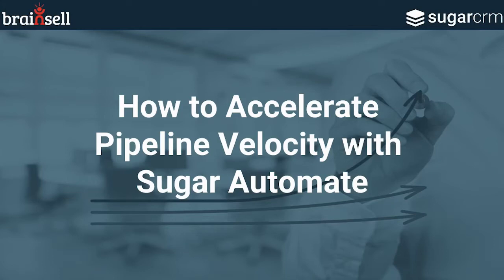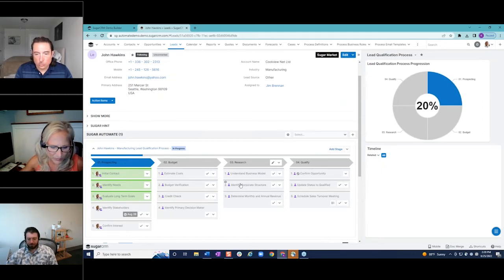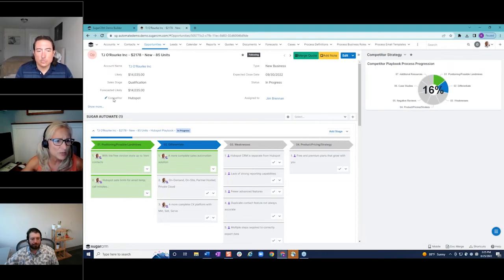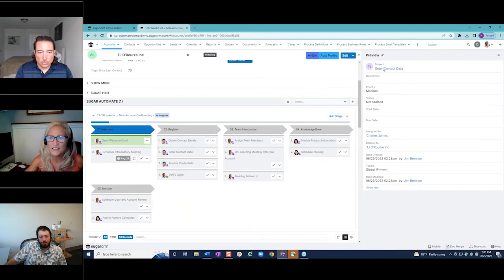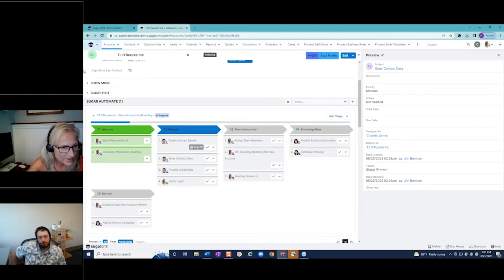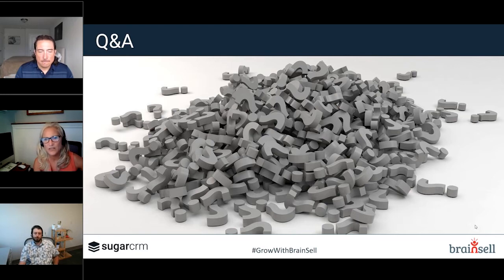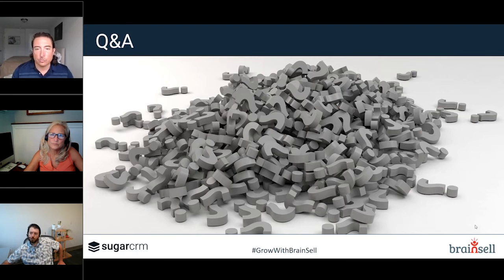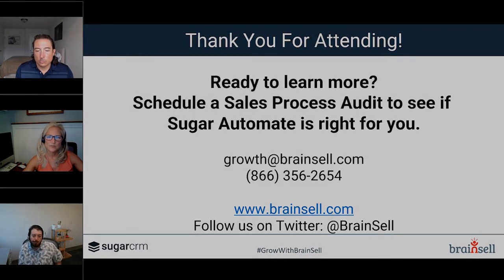How to Accelerate Pipeline Velocity with Sugar Automate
Watch this recorded webinar with BrainSell and SugarCRM to learn how to accelerate pipeline velocity with Sugar Automate (previously known as Customer Journey Plug-In) and see the tool in action.